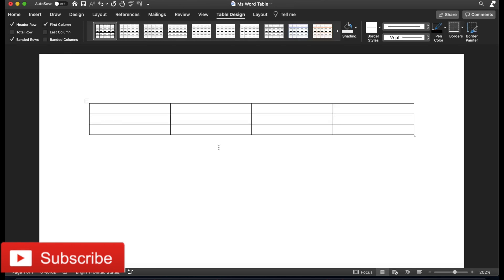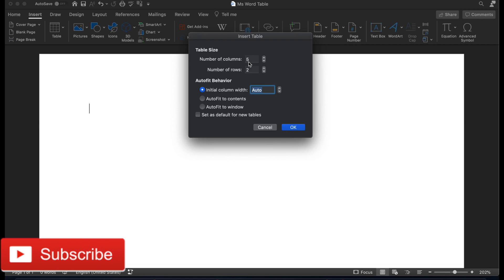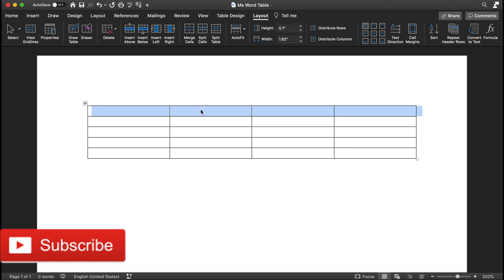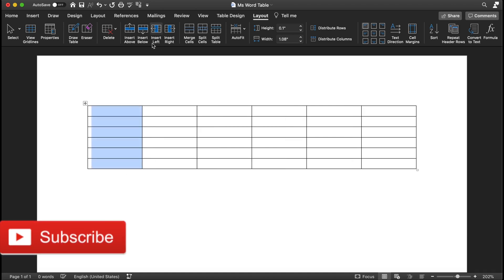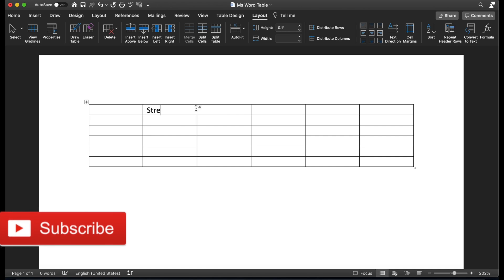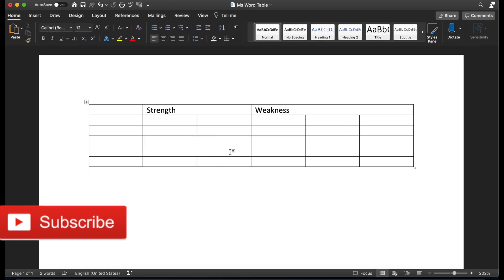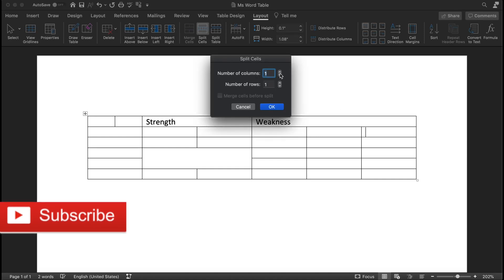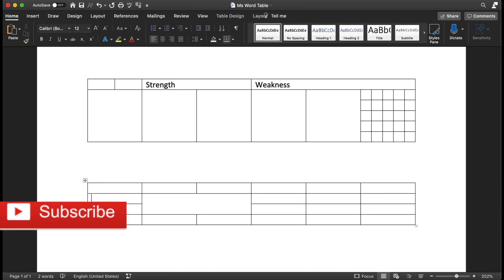Insert Table, Row above & Below |Insert Column on Left & Right |Split & Merge Cells |Split Tables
This tutorial consists of following:
1. Insert a Table
2. Delete a table
3. Insert Row above
4. Insert Row Below
5. Insert Column on Left
6. Insert Column on Right
7. Split Cells
8. Merge Cells
9. Split Tables